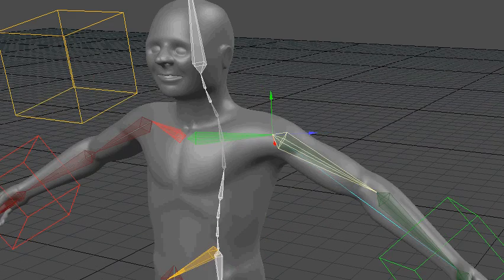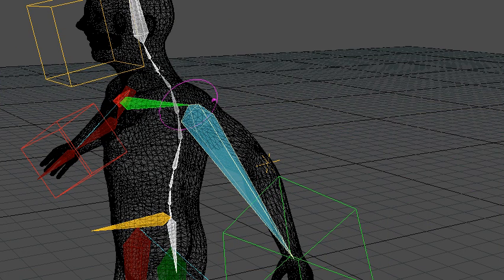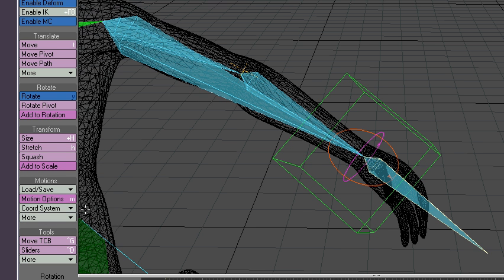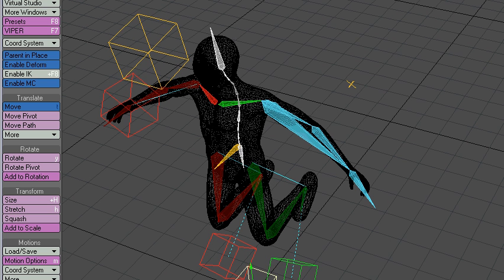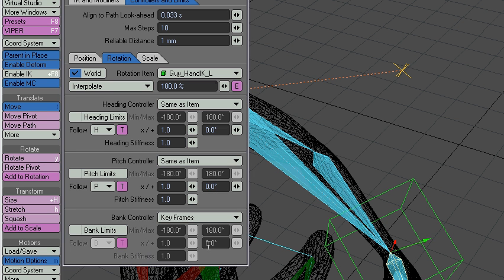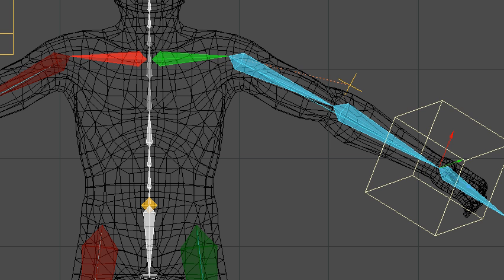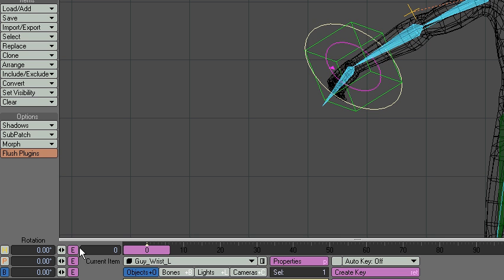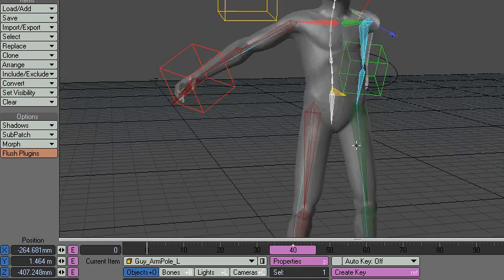Rig Basics 4: Pole Vectors